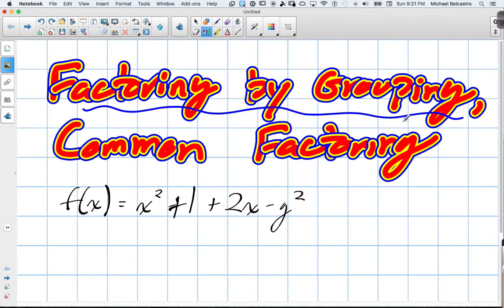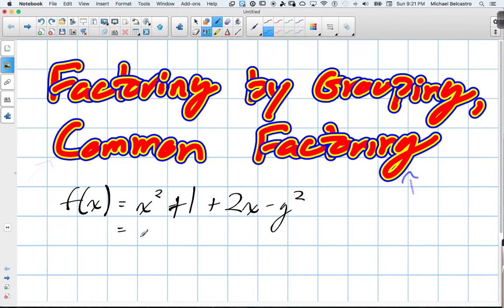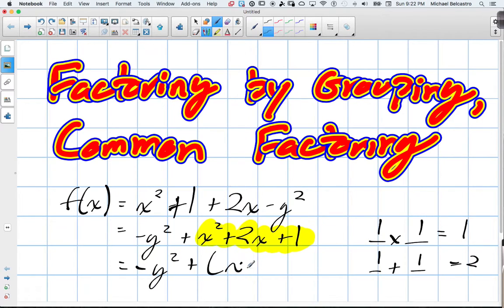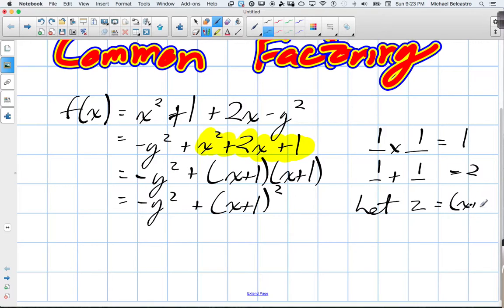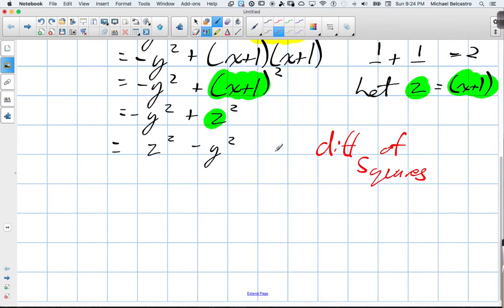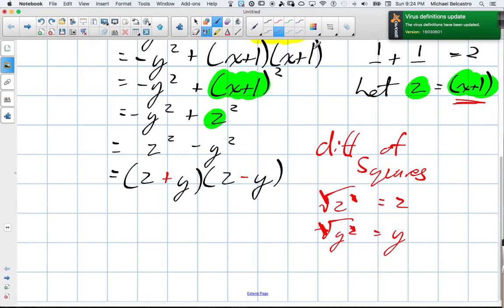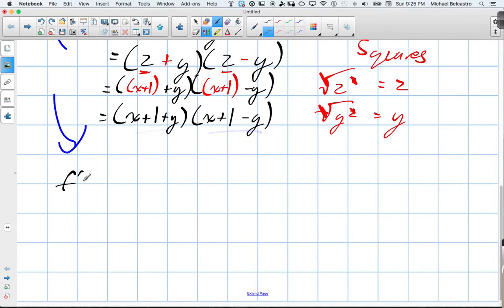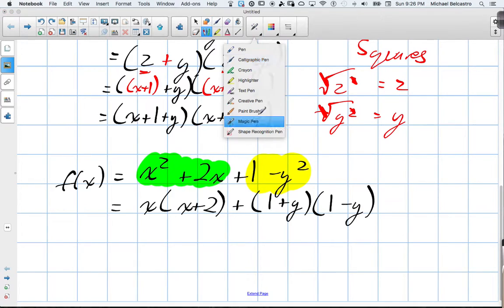Factoring by Decomposition and Difference of Squares Grade 11 University Lesson 2 1 3 6 16